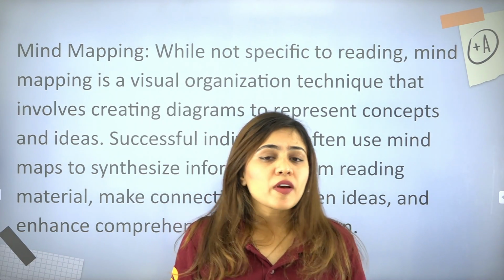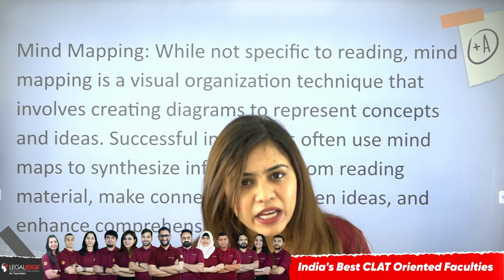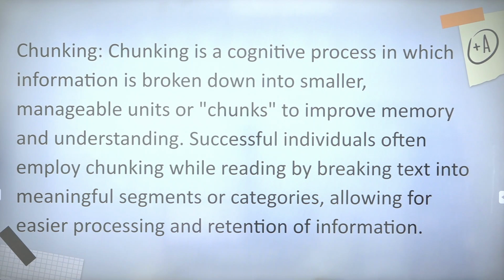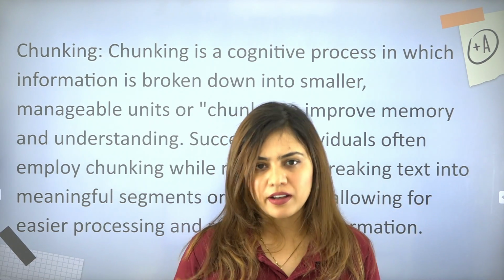Master Reading Speed & Comprehension for CLAT 2025 | Reading Techniques for the CLAT English Section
CLAT 2025: How to Increase Reading Speed for Exam? | Effective Ways to Improve Reading Skills

In this video, we'll share effective tips to increase your reading speed for the CLAT 2025 exam. Discover simple yet powerful techniques to enhance your reading skills and boost your efficiency during exam preparation. Join us to learn how to read faster and comprehend better, helping you ace the CLAT with confidence!

00:00 Introduction
04:15 SQ3R Method
04:32 Promodoro Technique
05:53 RAP Method
07:28 Mind Mapping
08:50 Chunking
10:40 Diverse Reading

Law aspirants, dream of NLUs? LegalEdge makes it a reality!

Hey law aspirants, we're LE, the undisputed leader in cracking Law entrance exams! For over 12 years, we've been your one-stop shop for acing CLAT, AILET, and other law entrance exam. We've empowered over 60,000 students with expert coaching, personalized mentoring, and proven strategies that deliver results.

Unmatched Success:
- 1000+ Selections in CLAT 2024
- 45+ selections in NLSIU, (India's No. 1 Law School) in CLAT 2024!
- CLAT 2023, 2022 & 2021: AIR 1, 2 & 3 - all LE students!
- Highest Number of Selections in TOP 5 NLUs in CLAT 2024

Top-Tier Guidance:
- 15+ years of experience with faculty from top NLUs.
- Comprehensive study materials: 10,000+ pages of in-depth content, curated mock tests.
- Personalized approach: Individualized attention and mentorship to maximize your potential, and doubt-solving sessions.

Adios! 👋